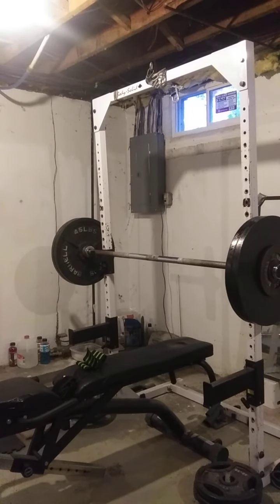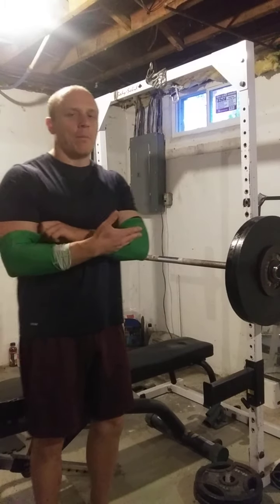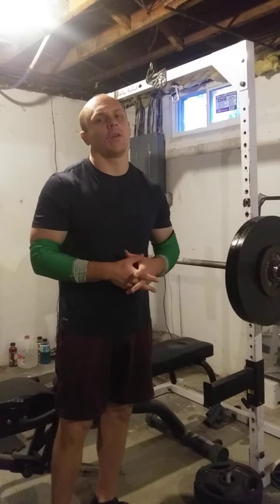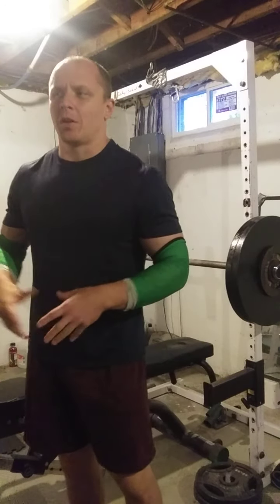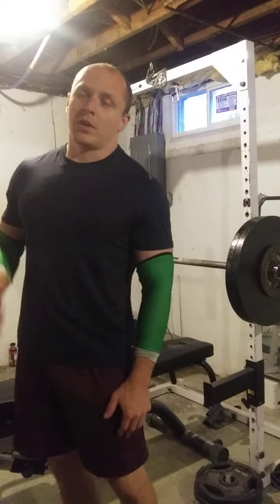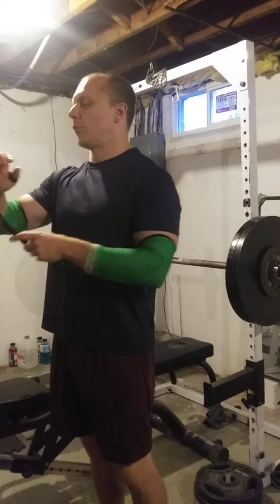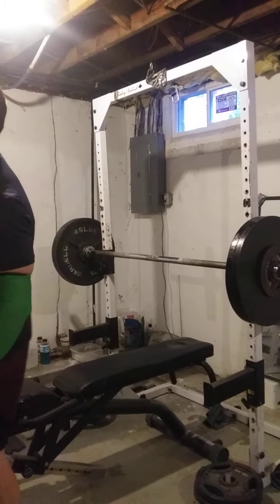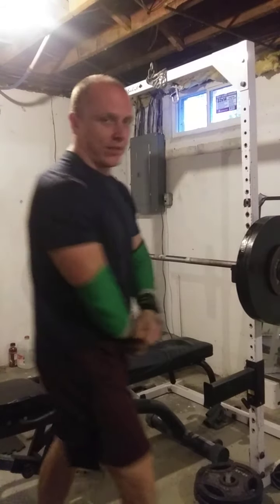10x3 benchpress and discussing junkvolume